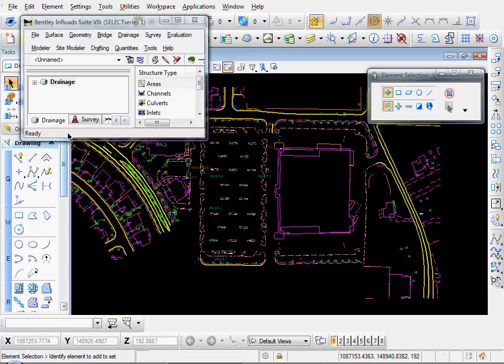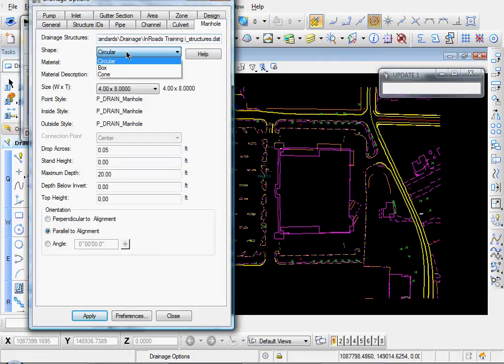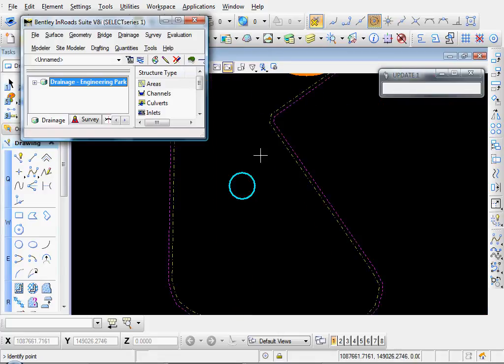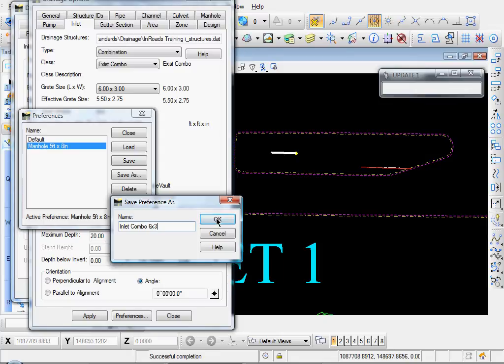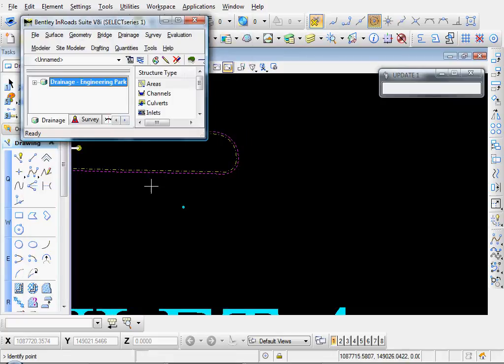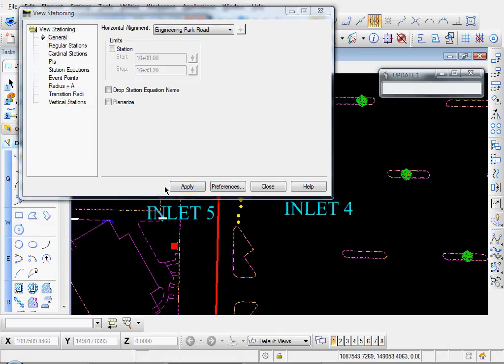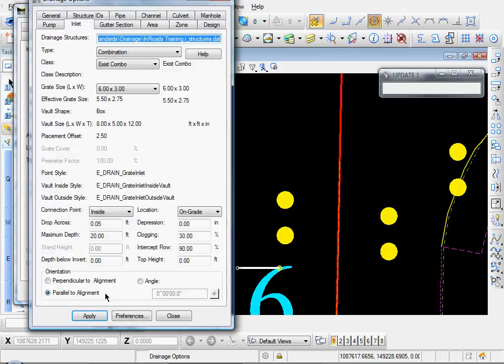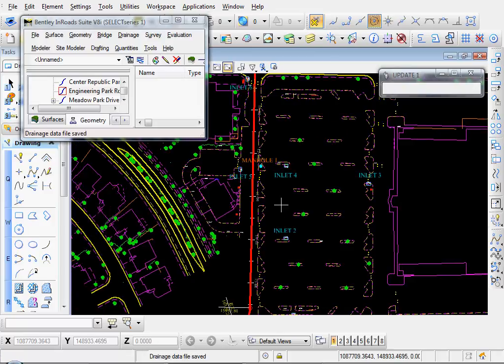Bentley InRoads Storm and Sanitary - Existing Drainage Network Part 1 of 2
Lay out an existing drainage network using InRoads Storm and Sanitary.